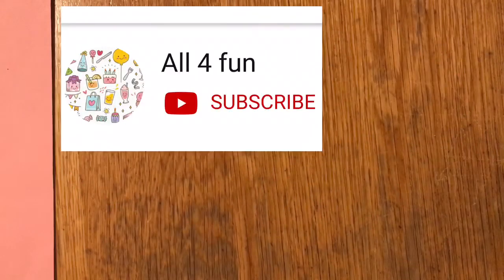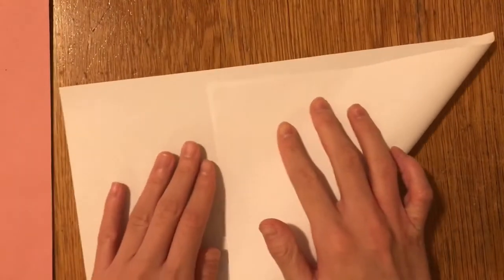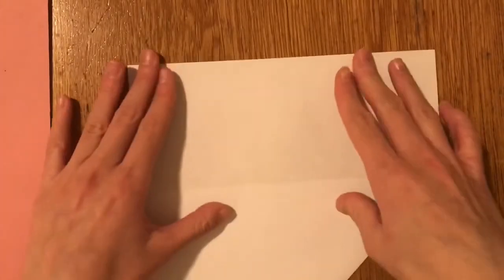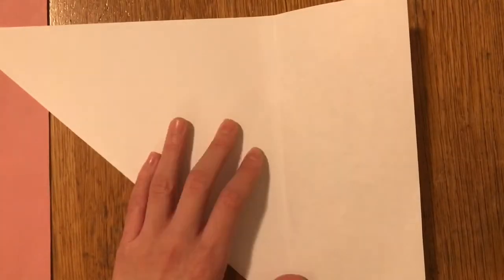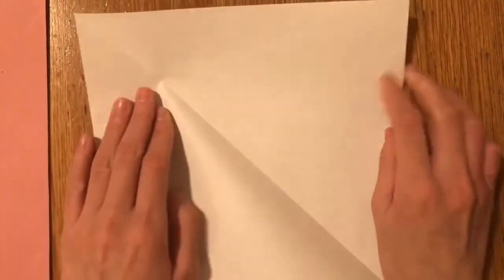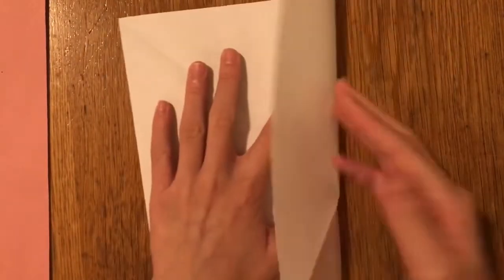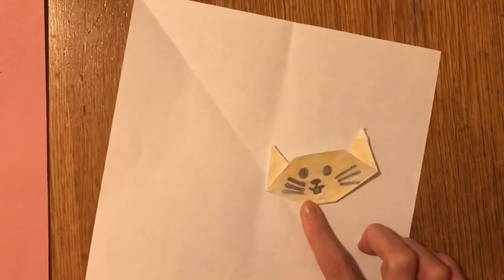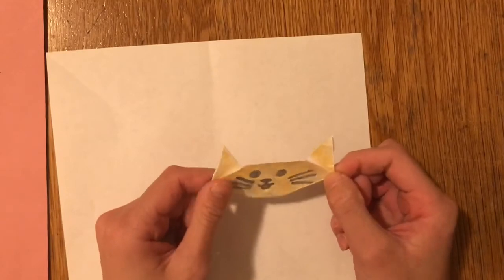Origami Hack!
Watch this video and you will know how to make origami without even using origami paper!